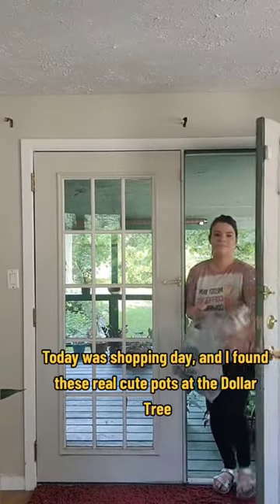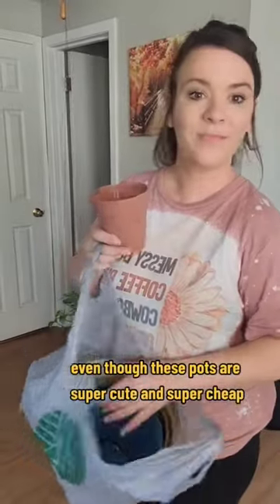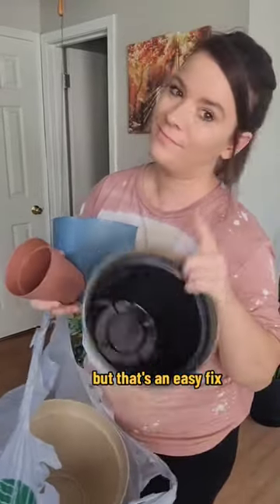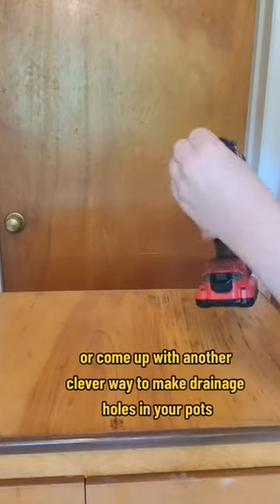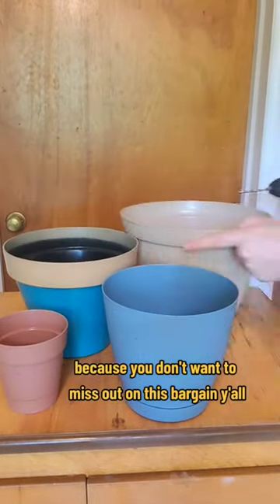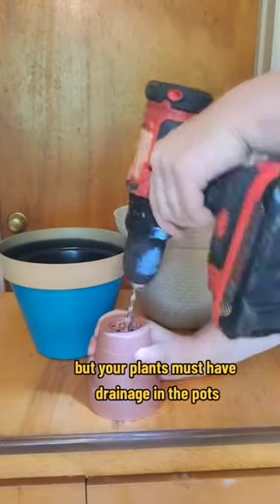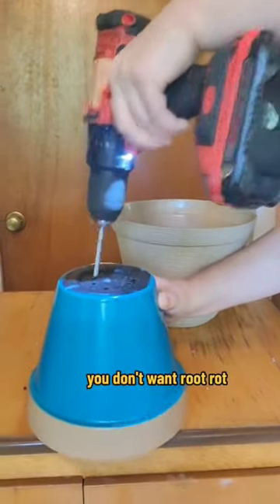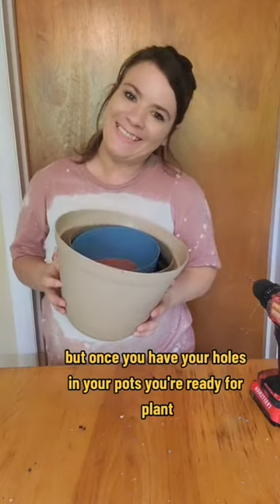Dollar tree flower pot hack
Here's how I buy flower pots on a bargain and turn them into acceptable pots with drainage.